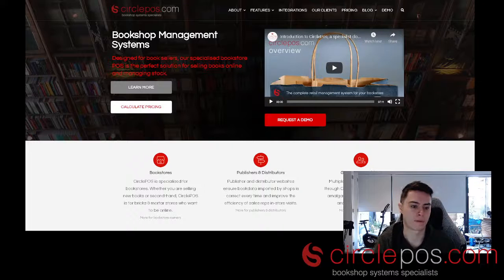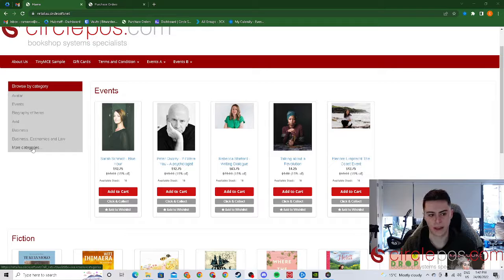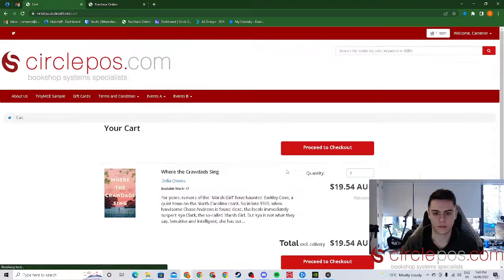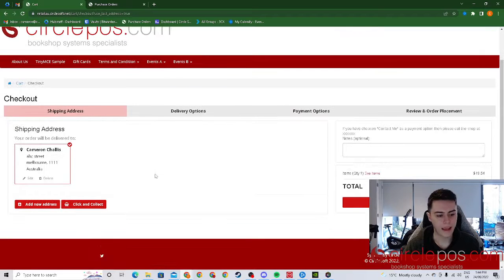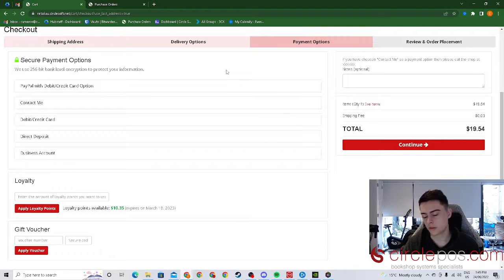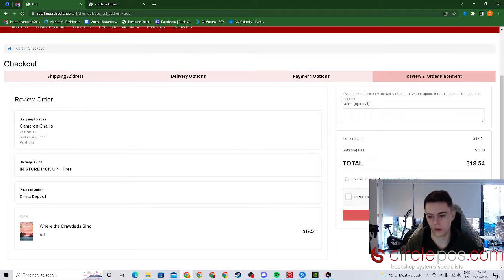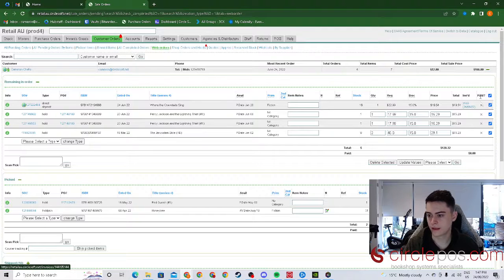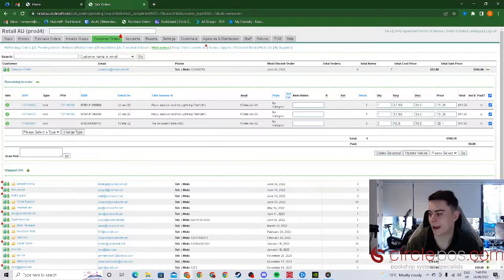Circle Web store and Online Sales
This video will be covering how to navigate the Circle web store and how to process a web sale.